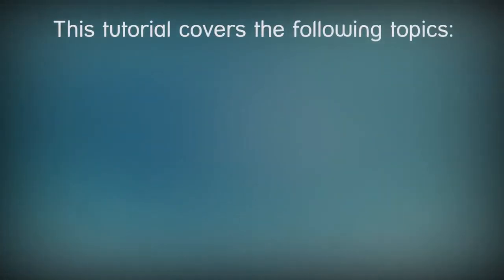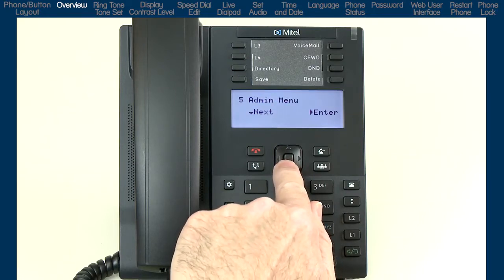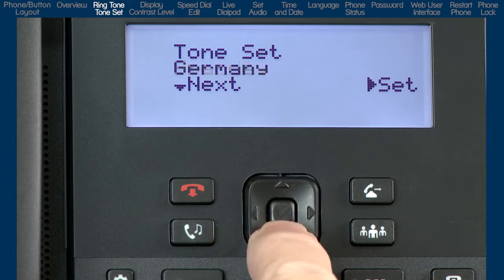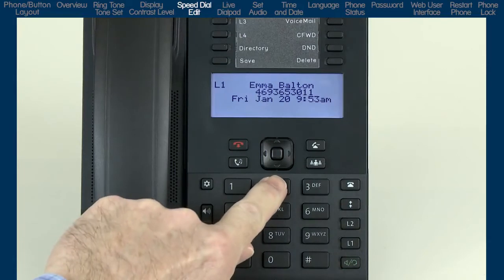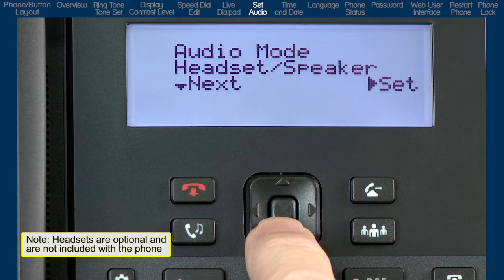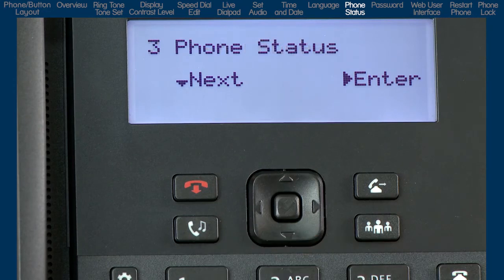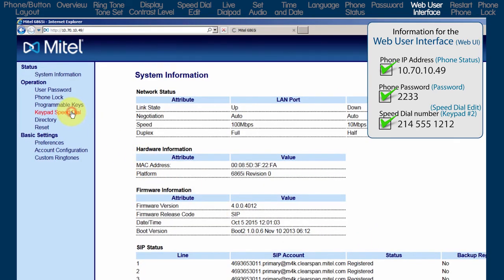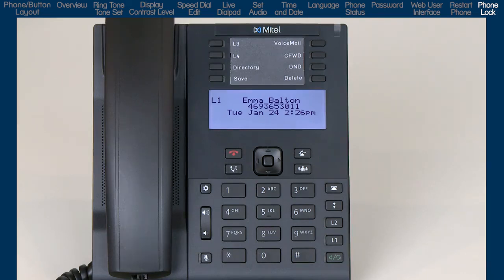Mitel 6865i Phone: Customize, Personalize, and Setup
This quick learning video demonstrates how to Customize, Personalize, and Setup the 6865i phone.